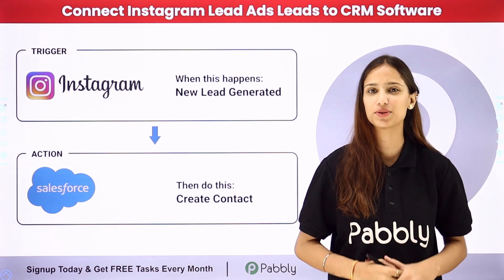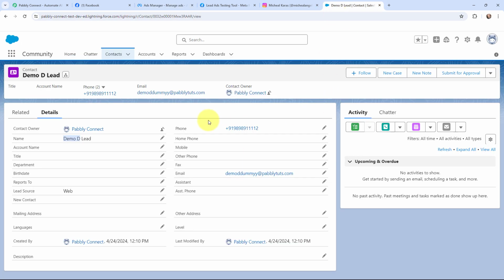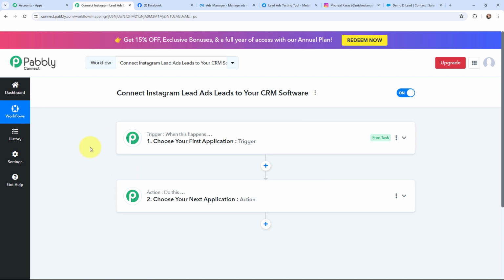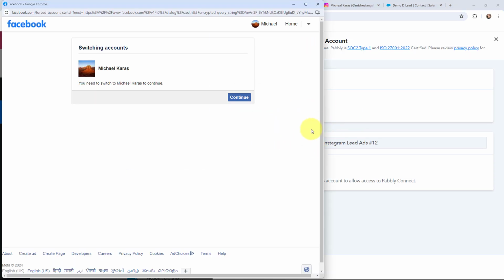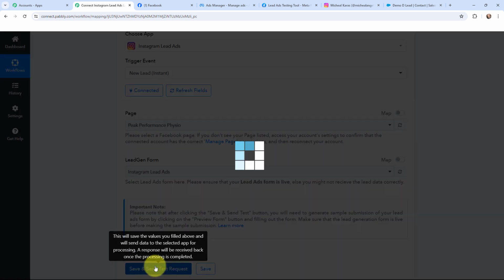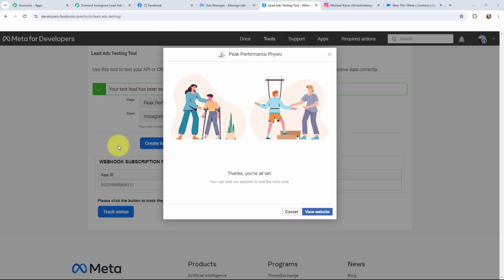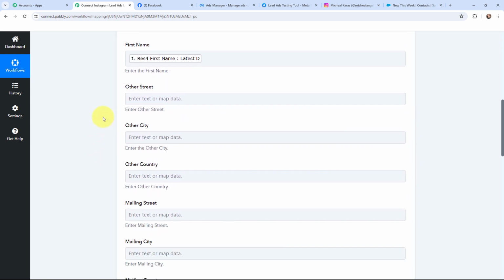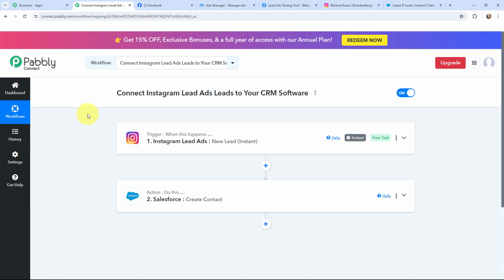How to Connect Instagram Lead Ads Leads to Your CRM Software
Discover how to seamlessly integrate Instagram Lead Ads with your CRM software to streamline lead management! In this tutorial, we'll walk you through setting up an automated workflow using Pabbly Connect. Learn how to capture leads from your Instagram Lead Ads campaigns and automatically transfer them to your CRM software. With this integration, you can ensure that your leads are promptly followed up and efficiently managed, maximizing your sales potential. Watch now to simplify your lead management process and boost your conversion rates!

1. Automation: Pabbly Connect offers automation capabilities that can help you automate mundane and repetitive tasks. This allows you to save time, money and resources.

2. Integration: Pabbly Connect provides a wide range of integrations so that you can connect different web services with each other. This helps you to create smarter workflow processes and make your business more efficient.

3. Security: Pabbly Connect takes security seriously and provides an industry-standard security system to protect your data and applications.

4. Scalability: Pabbly Connect is highly scalable and allows you to easily add new applications and services to your workflow.

 5. Cost-effective: Pabbly Connect is cost-effective and provides plans for different business sizes.